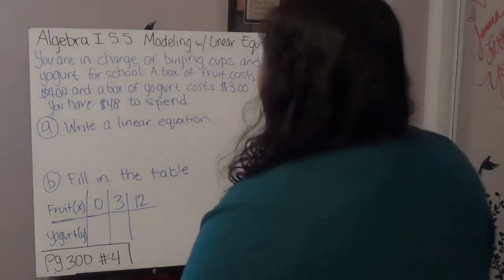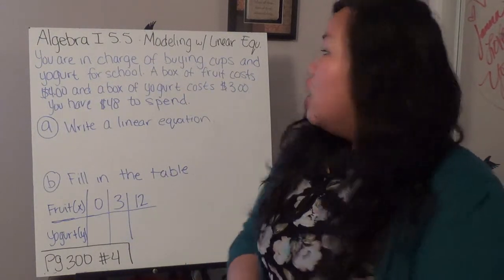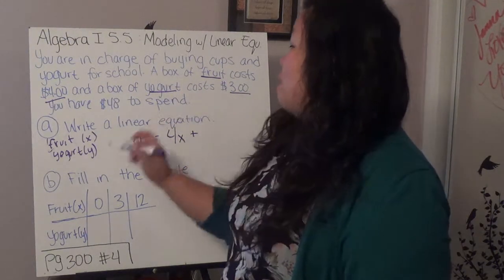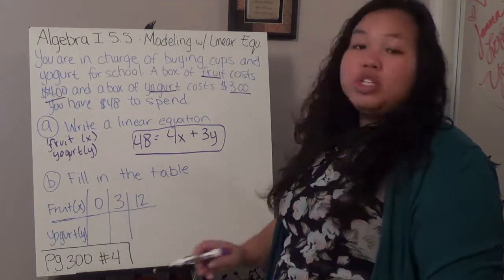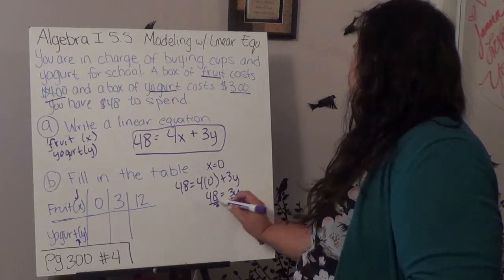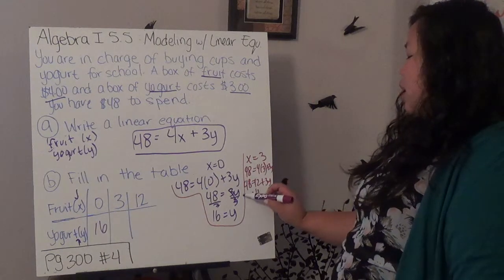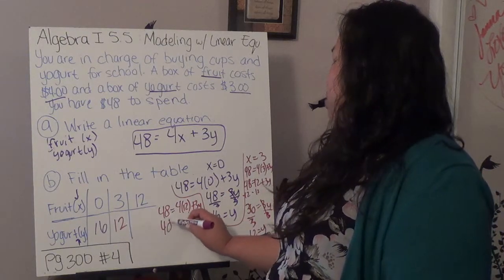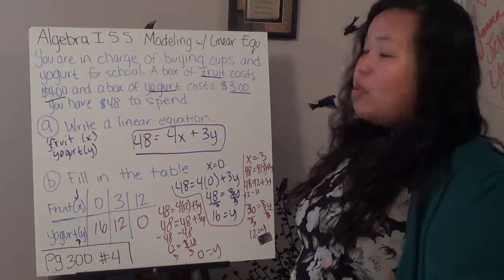Algebra I 5.5 Modeling with Linear Equations